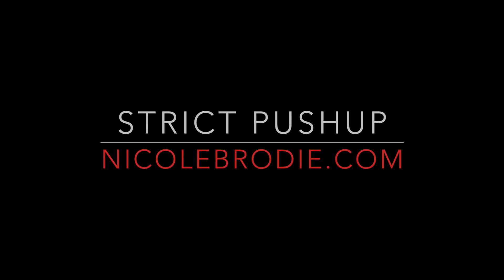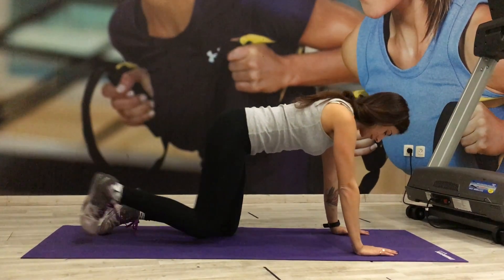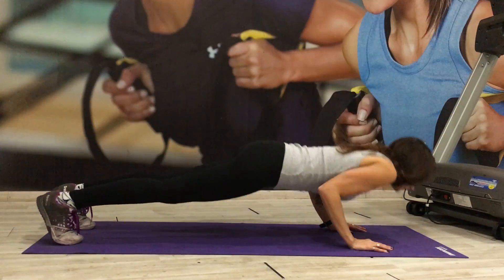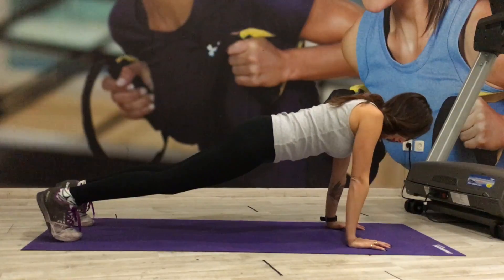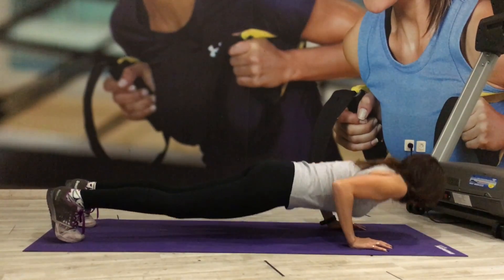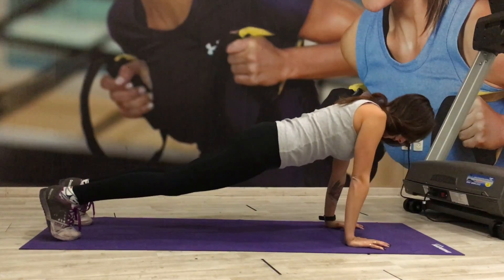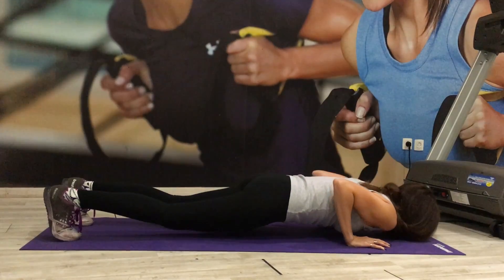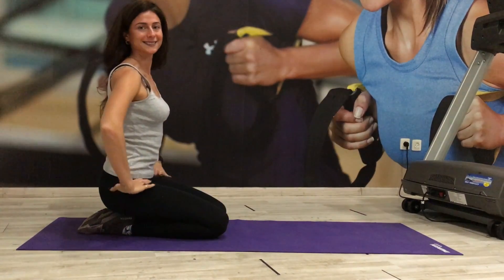How To : Strict Push up // Part of Nicole Brodie's 'Fit & Fabulous Pre-pregnancy Program'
How To : Strict Push up

This exercise is part of Nicole Brodie's Pre-pregnancy Program.
If you are planning to get pregnant this program is for you.

 - 3 month workout plan (for any fitness level)
- 30 fertility boosting recipes
- planners, logs and more!

- kneeling pushup

Exercise Instructions :

1. Get into a high plank position.
Beginners - bend knees to floor  See video

2. Place your hands firmly on the ground, directly
under shoulders. Ground your toes into the floor
to stabilize your lower half. Engage your core,
glutes and hamstrings, and flatten your back so
your entire body is neutral and straight.

3. Lower your body.

4. Begin to lower your body until chest skims the
floor— Always keeping your back flat and eyes
focused about three feet in front of you to keep
your neck in neutral position. Don’t let your butt
drop or stick out at any point during the move;
your body should remain in a straight line from
head to toe.

5. Draw shoulder blades back and down, keeping
elbows tucked close to your body. You should feel
your arms touching the sides of your body slightly.
(don't chicken wing your arms - sticking them out is chicken winging them!).

6. Exhale and Push back up to starting position.